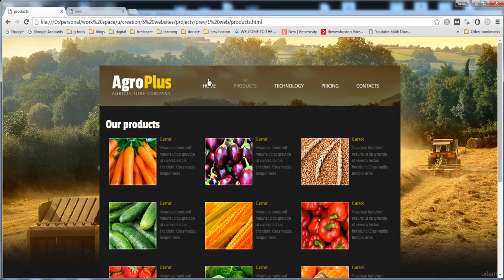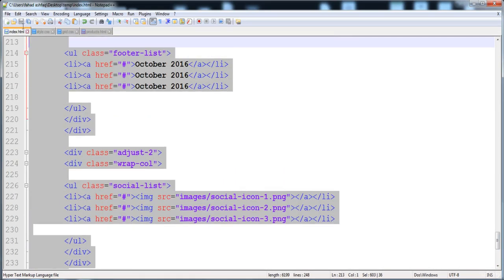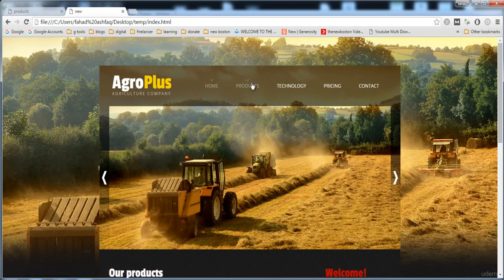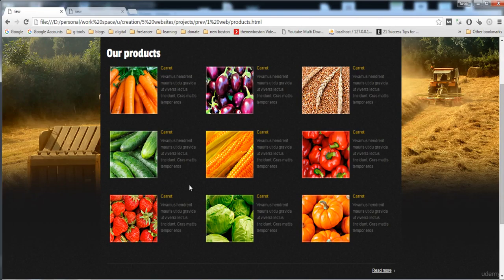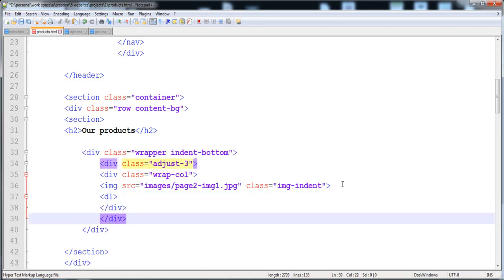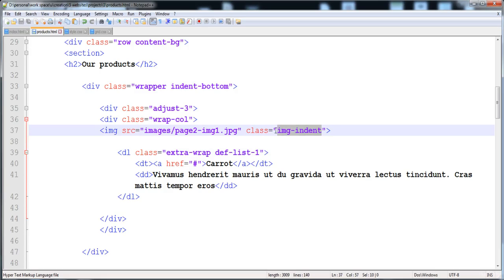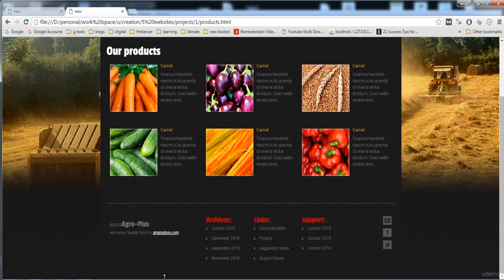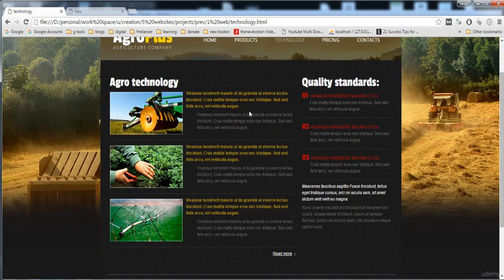053 Create products page